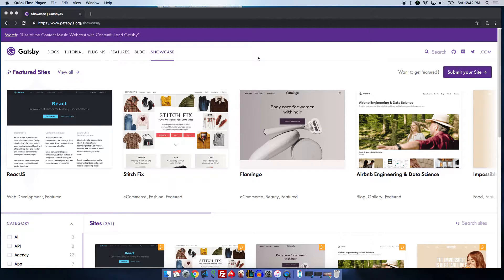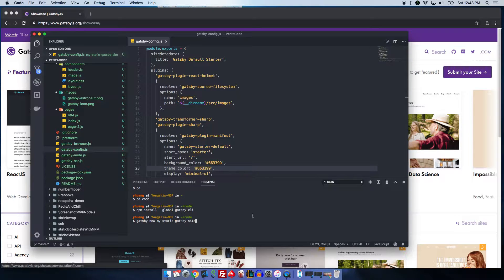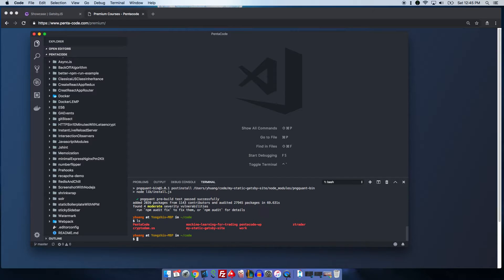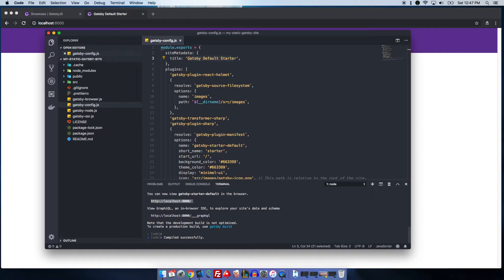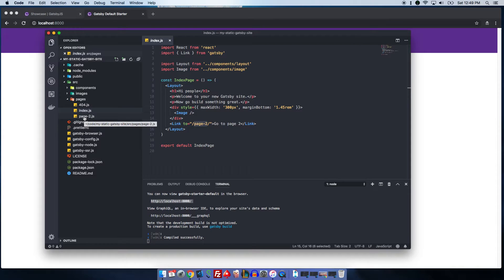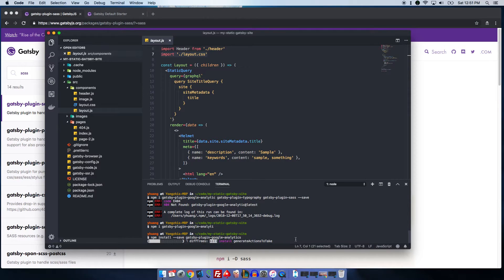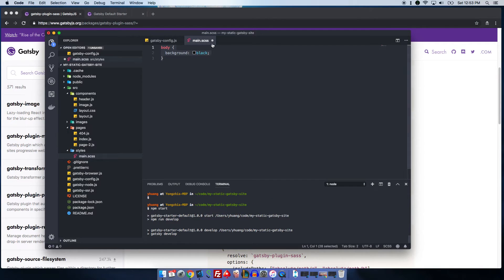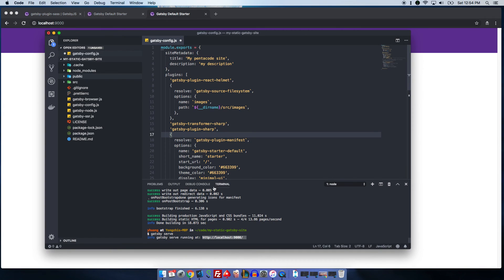How To Create A Fast Static ReactJS Site with Gatsby.js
Gatsby.js is an extremely fast, well optimized static site generator that enables you to build websites or web apps powered by React JS, GraphQL, Webpack and other modern Javascript technologies.  In this tutorial I want to walk you through the process of setting up a simple Gatsby project.